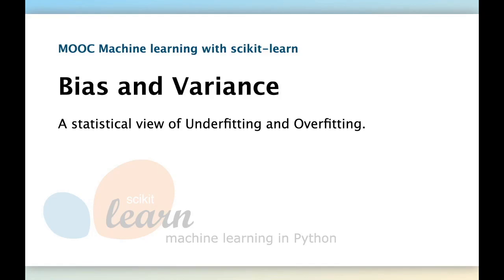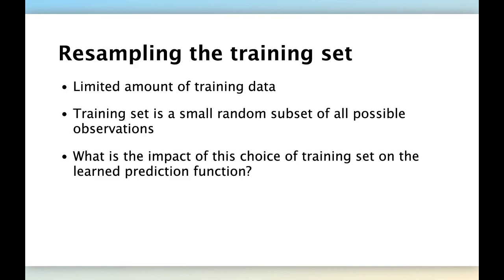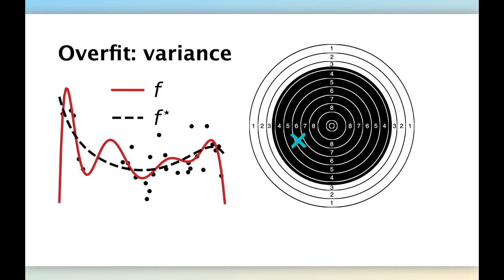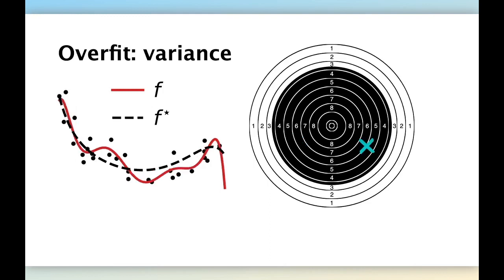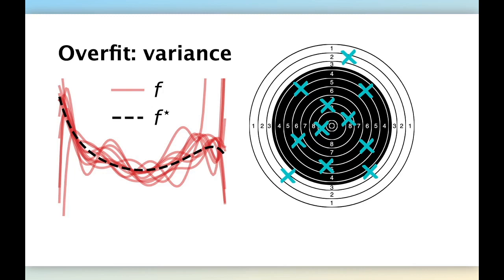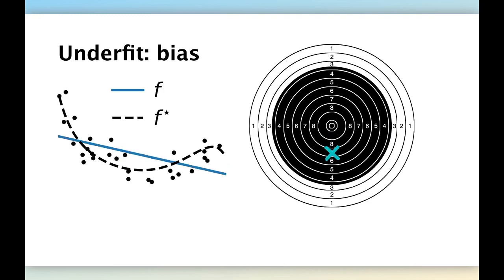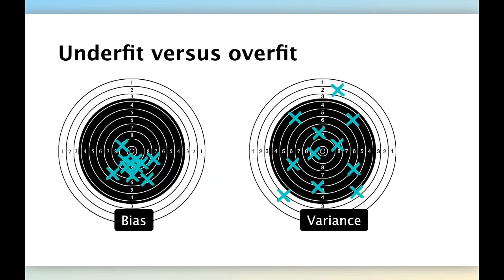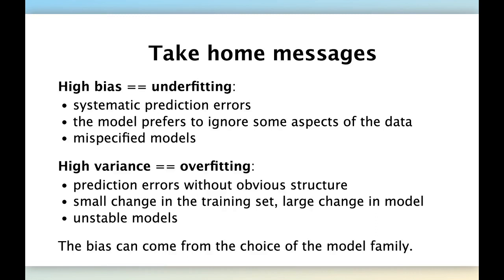Bias and variance